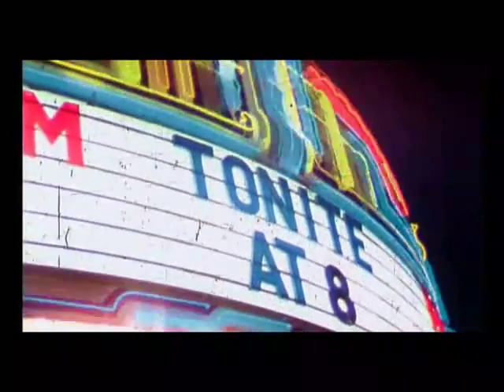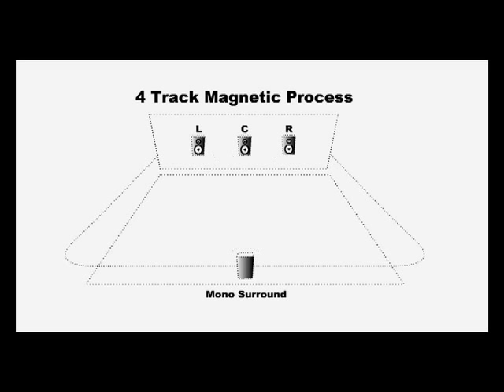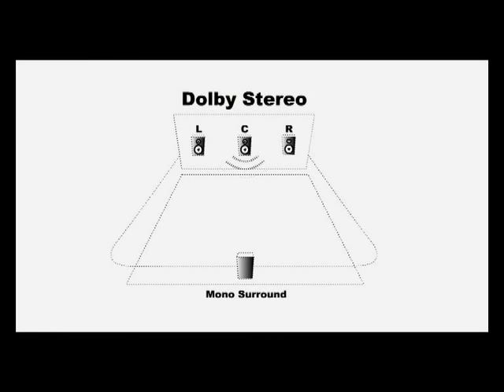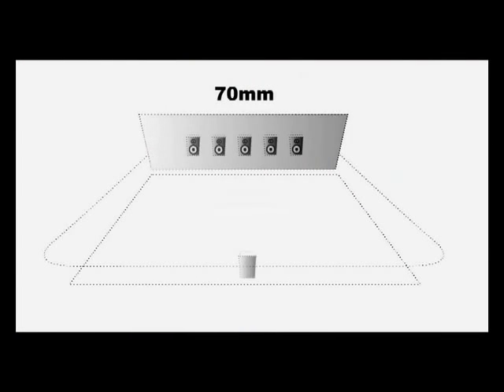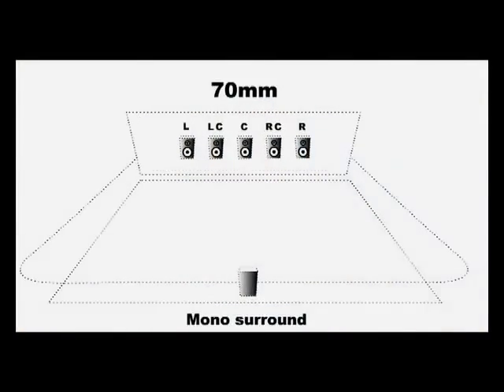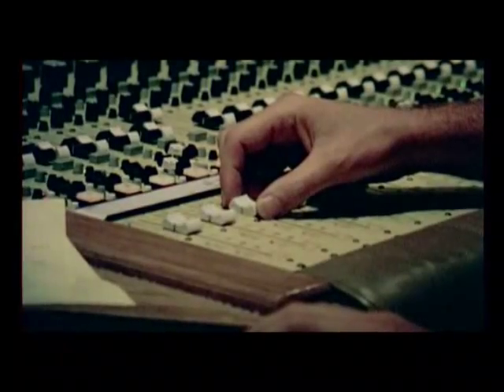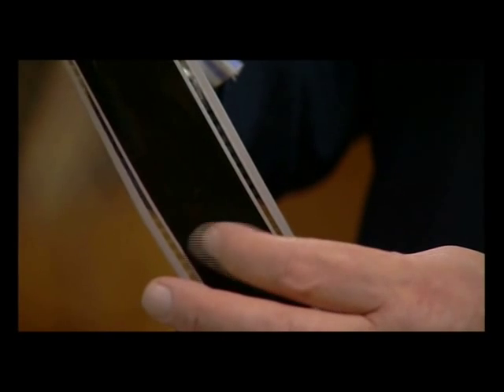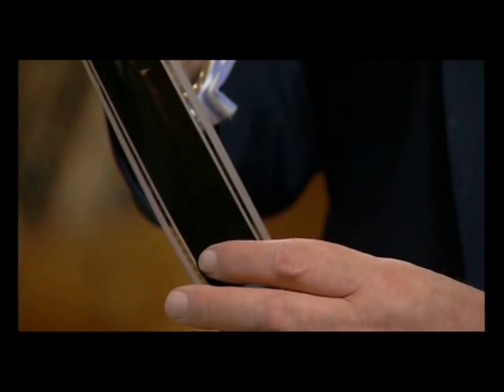The Birth of 5.1 SOUND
Since joining Dolby Laboratories in 1969, Ioan Allen (Senior Vice President ) has been directly involved in the origination and development of all the major audio advancements emanating from the Dolby film program. During his tenure at the company, Mr. Allen has spearheaded the introduction of many of Dolby's breakthrough audio formats-from Dolby Stereo in 1974 to Dolby SR in 1986 and Dolby Digital in 1992—each representing another step forward in the company's successful transition from analog audio pioneer to digital entertainment leader.